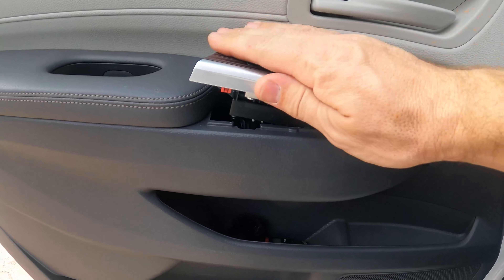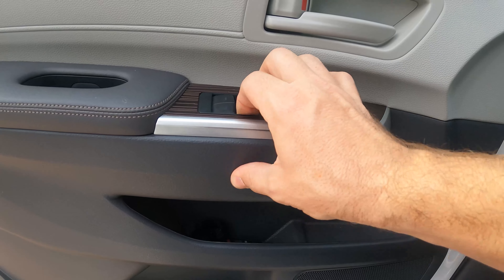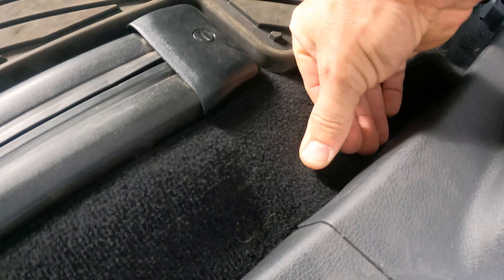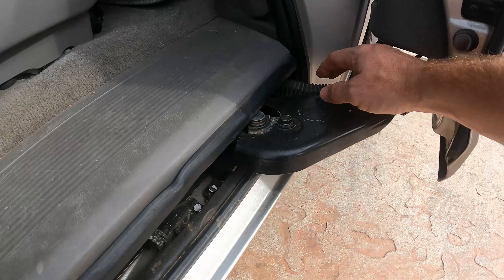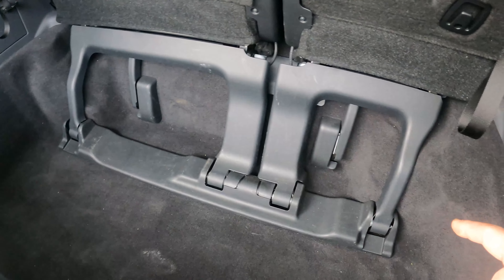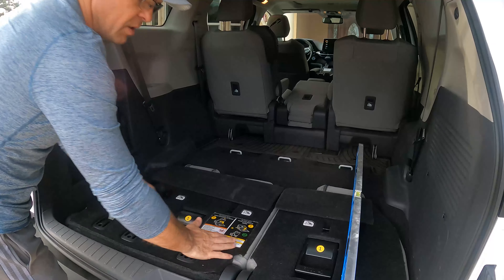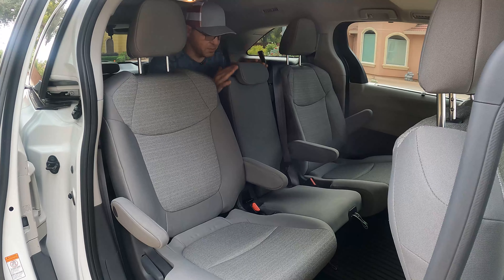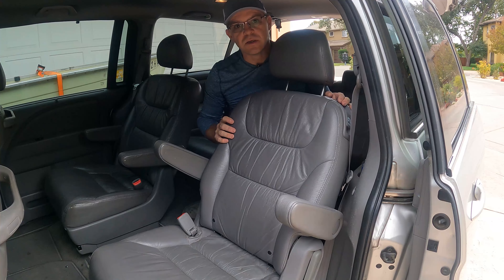2021 Toyota Sienna LE AWD Real Owner Review and Issues. Toyota Sienna Hybrid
This is a 2021 Toyota Sienna Review and Issues
This Toyota Sienna might be for sale soon.
It is a Toyota Minivan AWD LED
Thule Force XT XL Mounted On 2021 Toyota Sienna
Taking a look at all new 2021 Toyota Sienna LE Hybrid AWD
Comparing 2021 Sienna LE vs XLE: